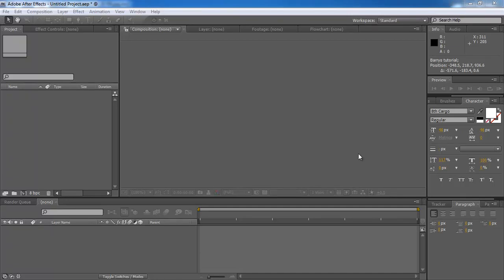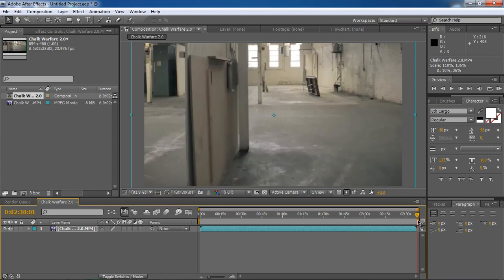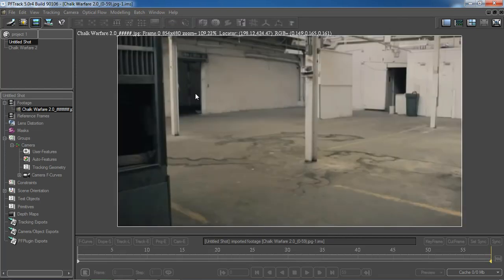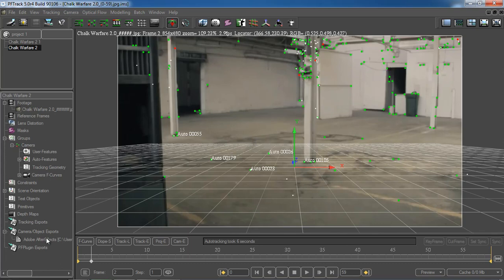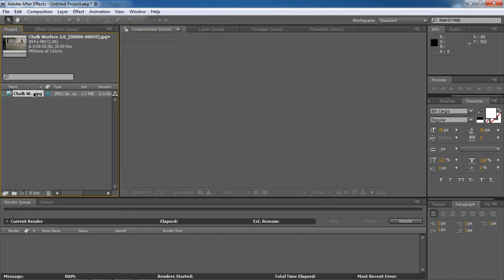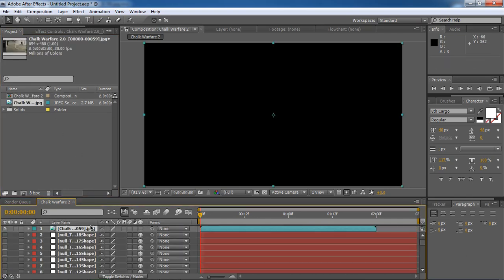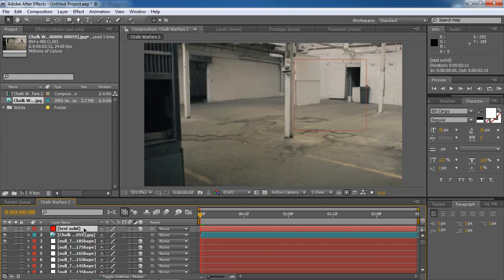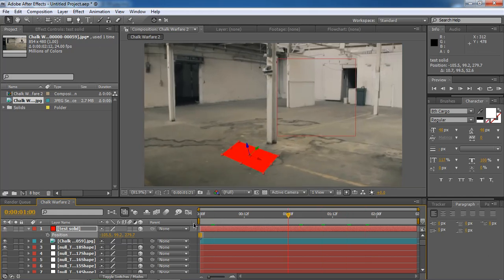How to - Tracking in PFTrack and Importing to After Effects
Comment Like or Share Also THUMBS UP!!!